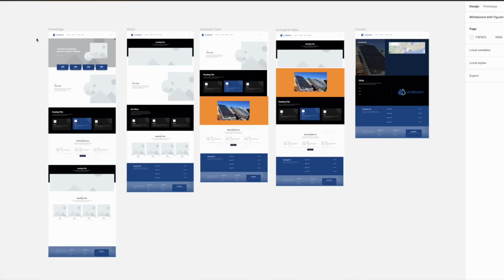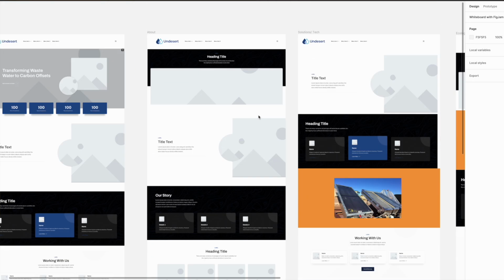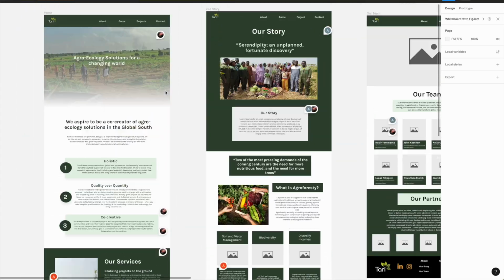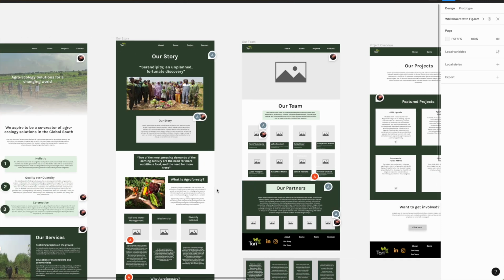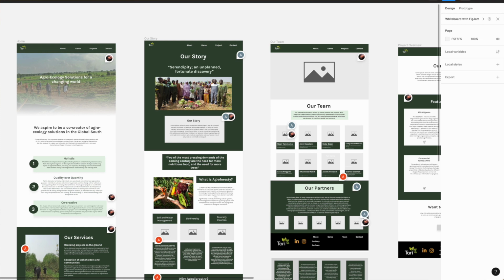Is Your Current Website Holding You Back? The Website Refresh Journey with Dandelion Branding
Let's walk through the journey of a Website Refresh Project from the client's perspective!

In this video Court goes over each step of the process from initial discovery call, to launch of you new site!

A professional, user-friendly website can elevate your brand to new heights. If you're ready to get started on your Refresh project - let's chat!

Intro- 0:00-2:25
Discovery Call - 2:25-3:50
Proposal - 3:50-4:48
Onboarding - 4:48-6:18
Design & Functionality Decisions - 6:18-6:53
Wireframes - 6:53-7:47
Copywriting - 7:47-8:20
Development - 8:20-9:00
Launch & Total Timeline - 9:00-10:00
Dandelion Branding is a digital marketing agency that helps sustainable brands build loyal, digital communities through holistic content marketing and website optimization.